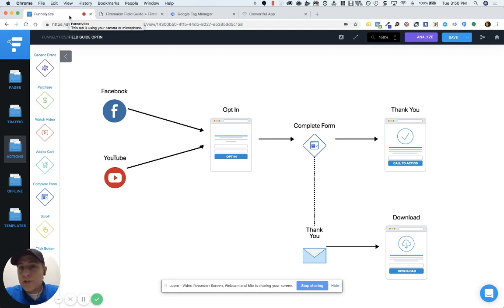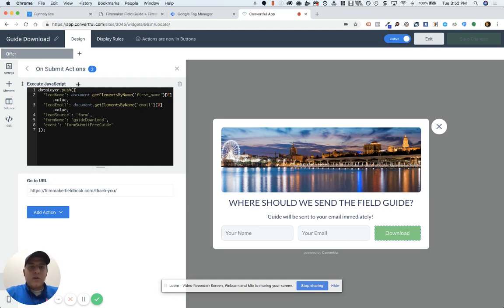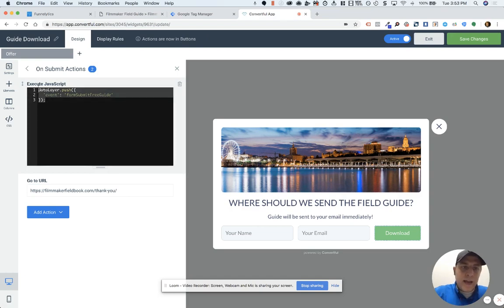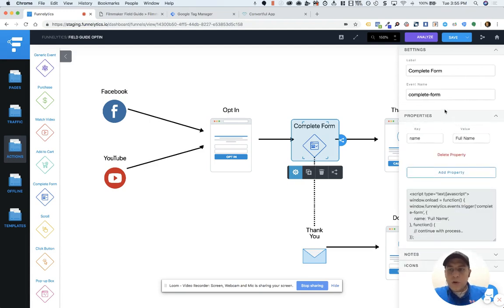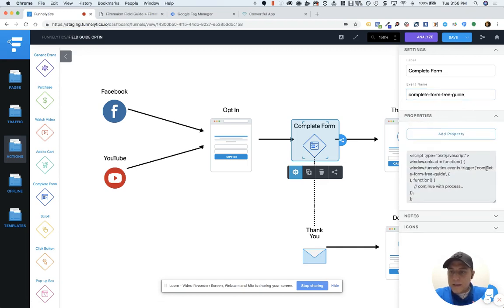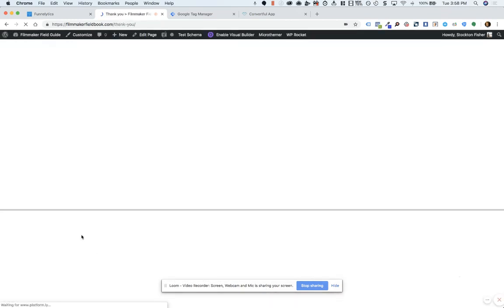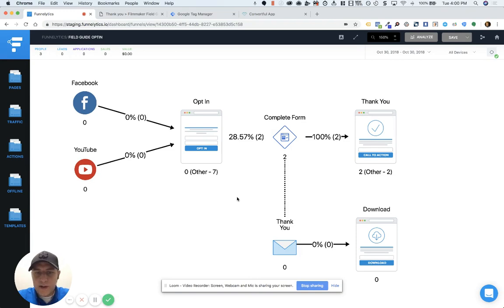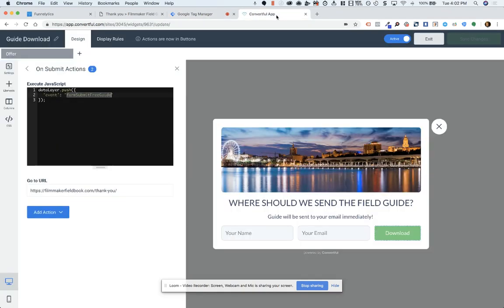Funnelytics Form Submit Action (3/4)